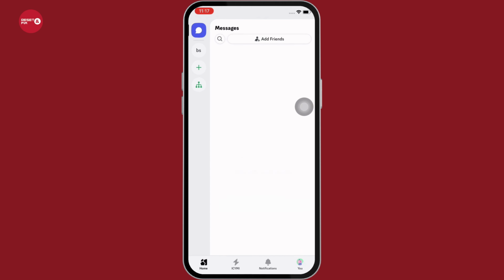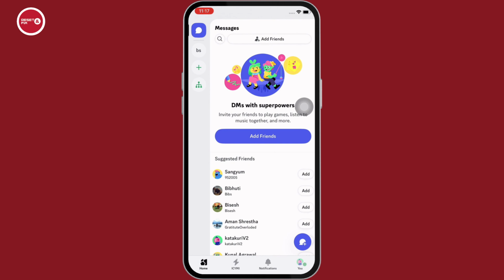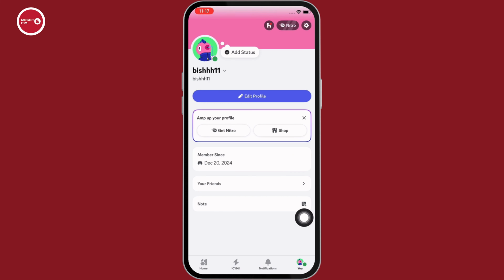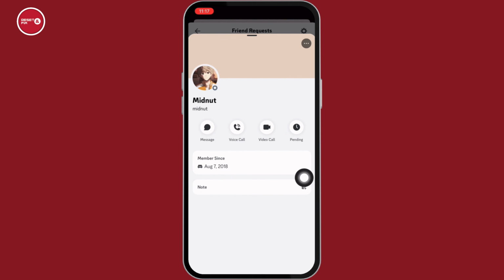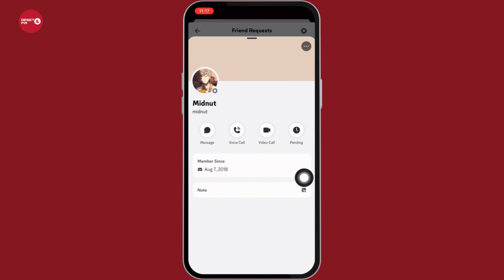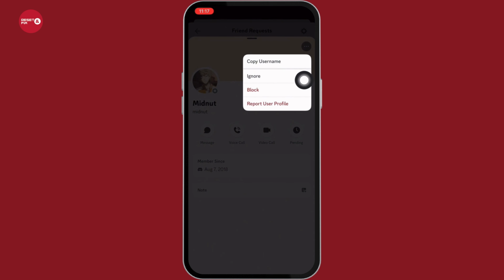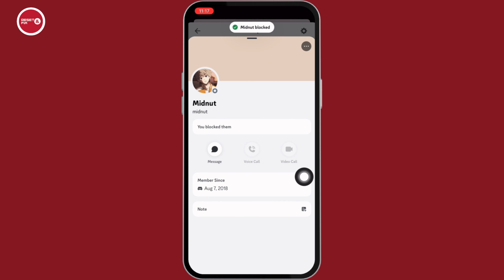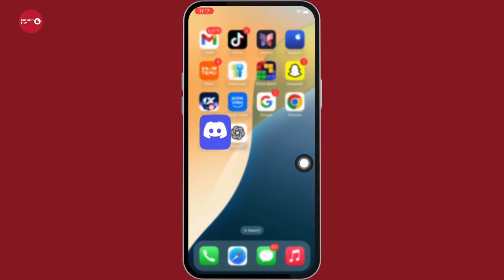How to Block Someone on Discord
Need to block someone on Discord or fix issues related to blocking This guide will walk you through the step-by-step process to block a user and troubleshoot any problems

Timestamps
00:00 – Introduction to Blocking Someone on Discord
00:10 – Step-by-Step Guide to Blocking and Managing Blocked Users

Important Notes
- Open Discord go to the user's profile and tap on the three-dot menu to select Block
- Blocked users will no longer be able to message you or see your online status
- To unblock someone go to Settings Privacy & Safety Blocked Users and remove them
- If blocking is not working restart Discord or check for app updates
- If you are still receiving messages from a blocked user ensure they are not using an alternate account